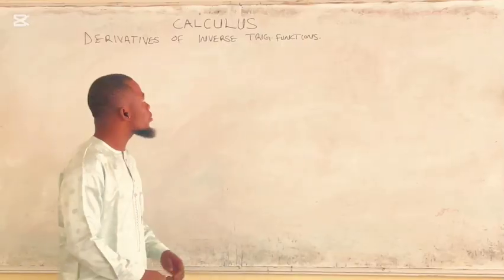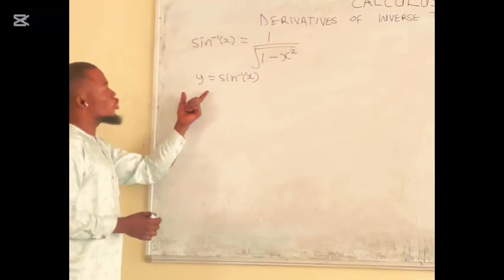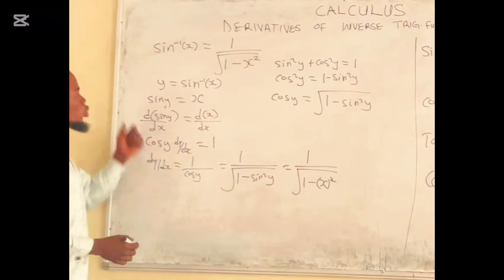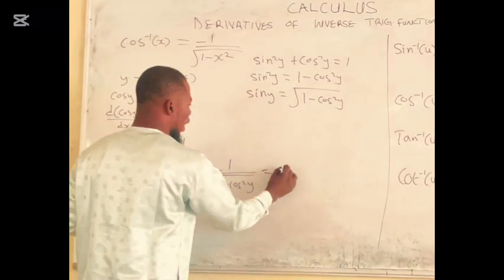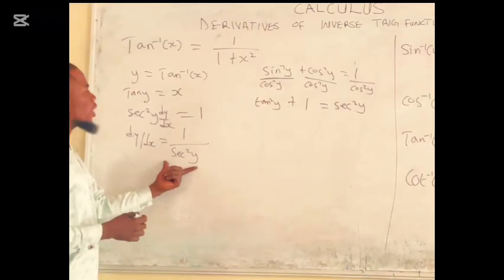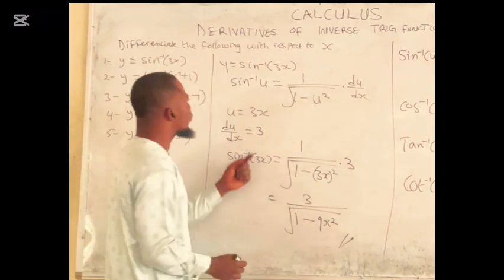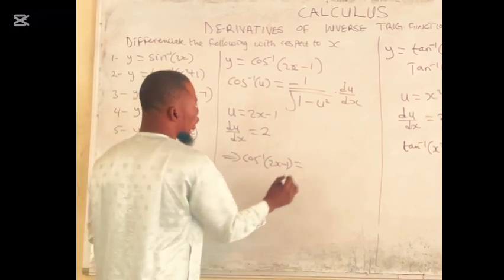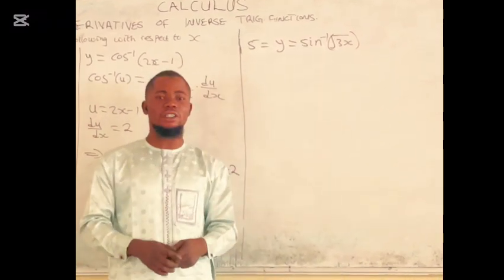Derivatives of Inverse Trigonometric Functions | Step-by-Step Explanation with Examples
In this video, I explain the derivatives of inverse trigonometric functions in a clear, step-by-step manner. You’ll learn how to differentiate sin⁻¹x, cos⁻¹x, tan⁻¹x, cot⁻¹x, sec⁻¹x, and cosec⁻¹x with simple rules and worked examples
This lesson is perfect for high school students, 100-level undergraduates, JAMB, WAEC, NECO, and first-year university students preparing for exams in calculus and mathematics.

📌 Topics covered:

Derivative of inverse sine, cosine, and tangent

Derivative of inverse cotangent, secant, and cosecant